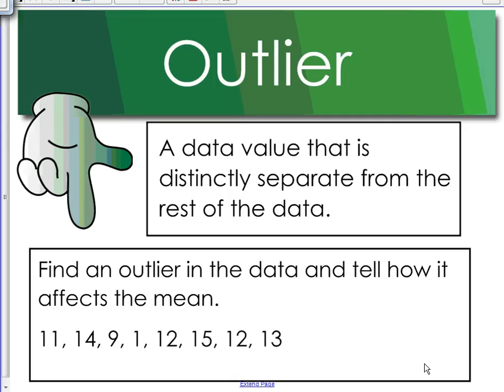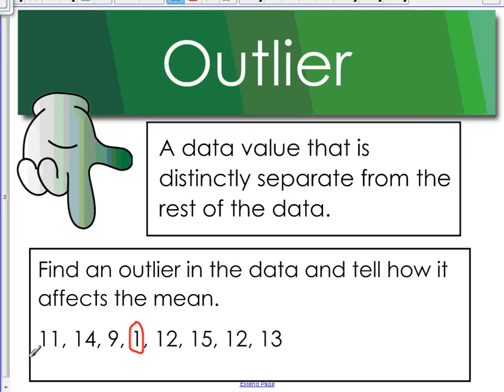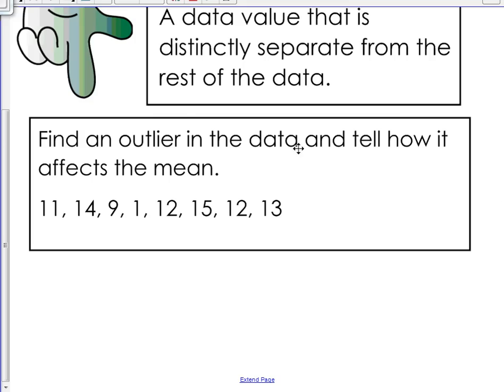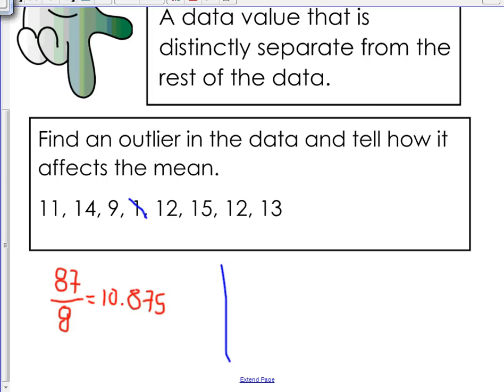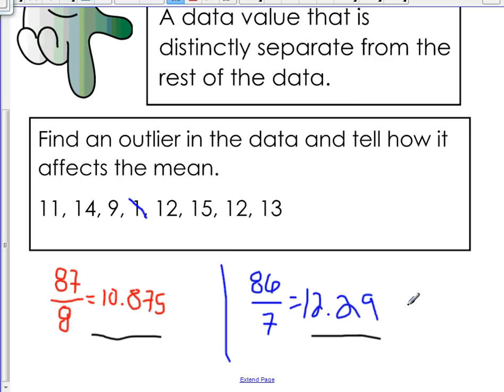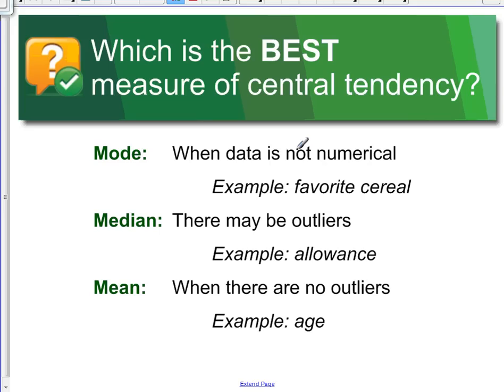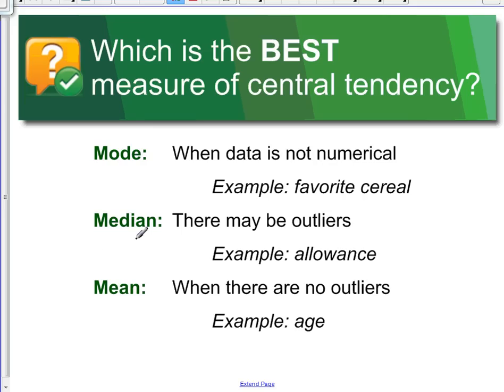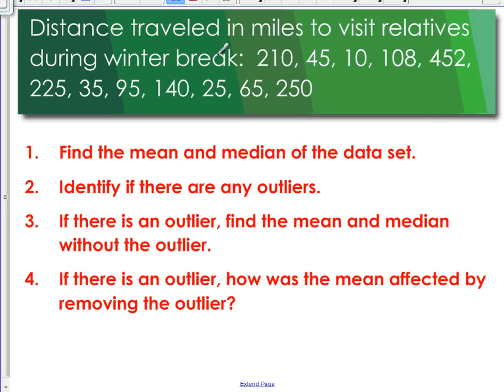Choosing the Best Measure of Central Tendency